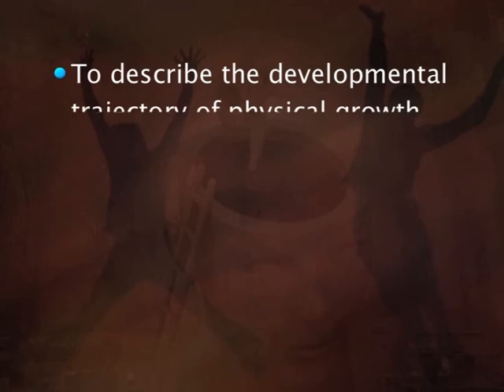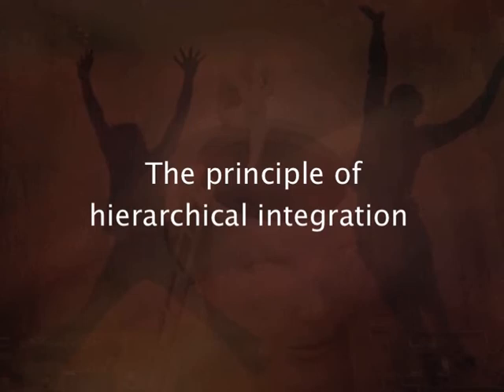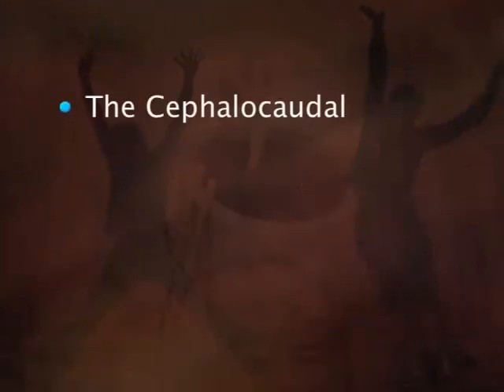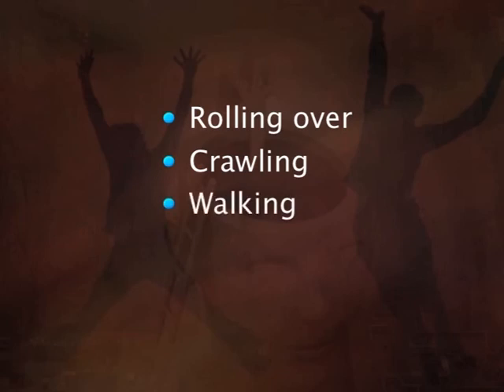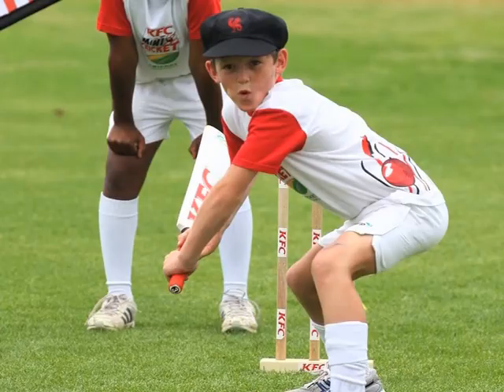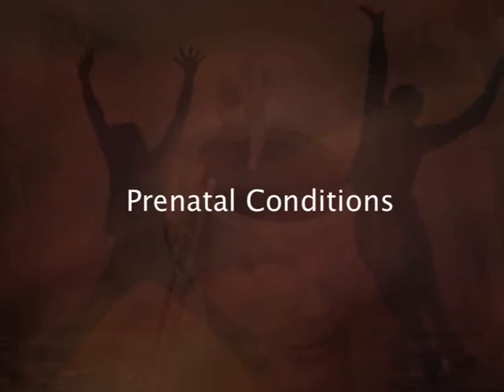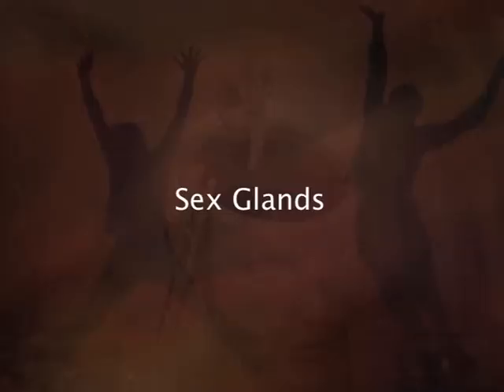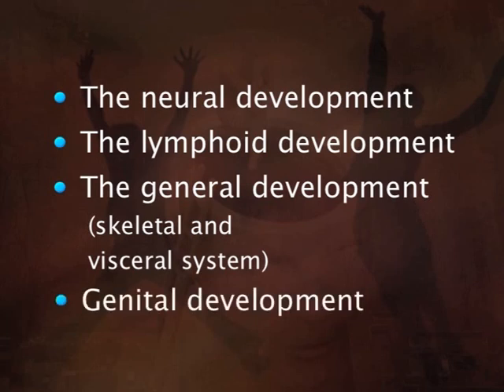Childhood Physical Development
This video provides an overview of childhood physical development, covering four basic principles (cephalocaudal, proximodistal, hierarchical integration, and independence of systems) (2:14), different types of growth (neural, lymphoid, general, genital) (5:44), and changes in body dimensions like height and weight (8:29). It details the progression of gross motor skills (e.g., crawling, walking) (12:13) and fine motor skills (e.g., grasping, writing) (17:49), along with the maturation of physiological functions (21:39). Finally, it discusses key factors influencing development, including heredity, prenatal conditions, nutrition, socioeconomic status, and home environment (23:33).

Subject: Psychology
Course Name: BA Psychology
Name of Presenter: Marlyn Thomas